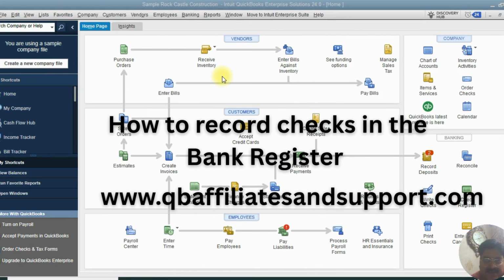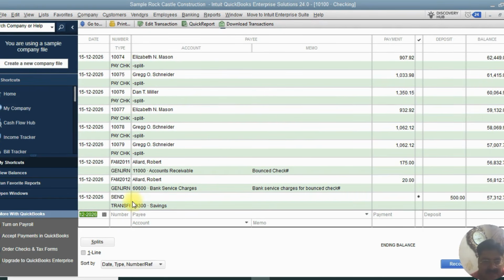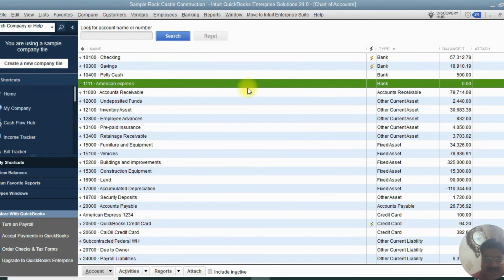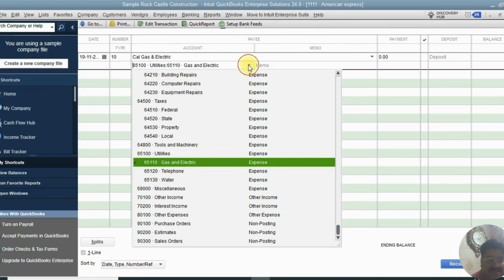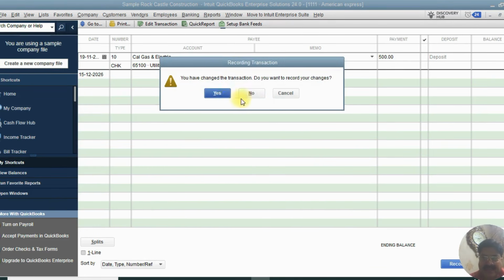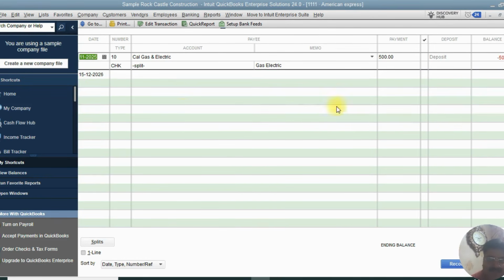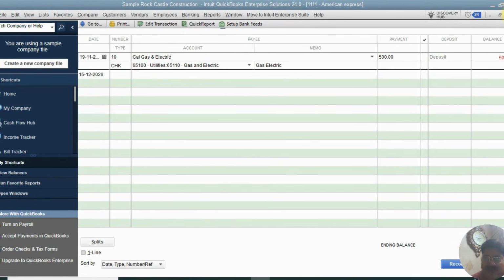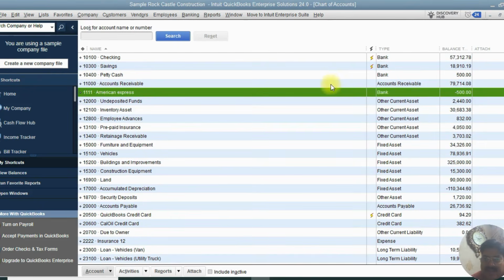How I Entered a Check in QuickBooks using the Register 2025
Learn how to enter a check transaction directly in the Account Register in QuickBooks Desktop using a simple step-by-step method.
In this video, I show you how to open the Chart of Accounts, use the bank account register, enter CHK transactions, and record expenses properly.

Perfect for beginners and small business owners using QuickBooks Desktop Pro, Premier, or Enterprise.

What you will learn:
✔ How to open the Chart of Accounts
✔ How to use the bank account register
✔ How to enter a check (CHK) transaction
✔ How to select payees and expense accounts
✔ How to record and save the check

More QuickBooks Tutorials Coming Soon!